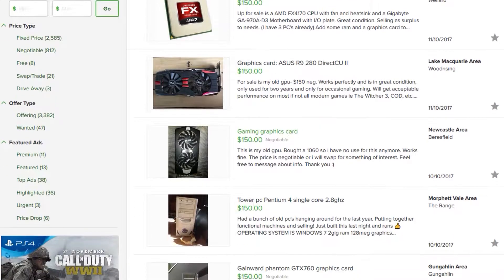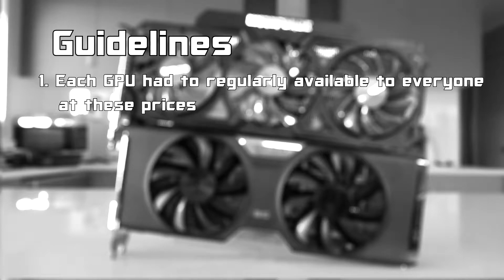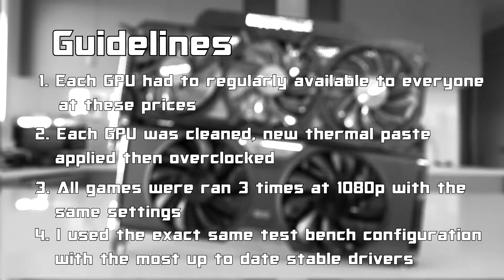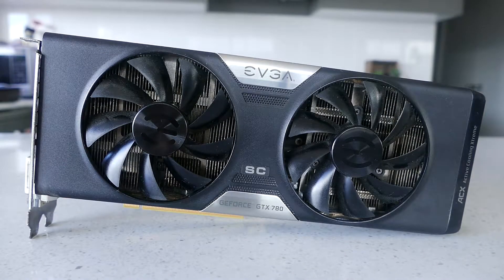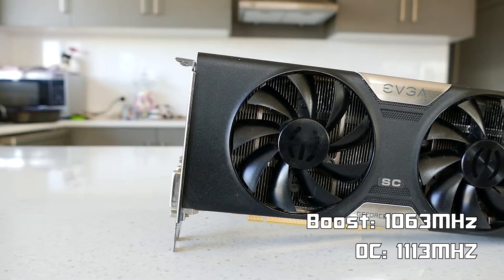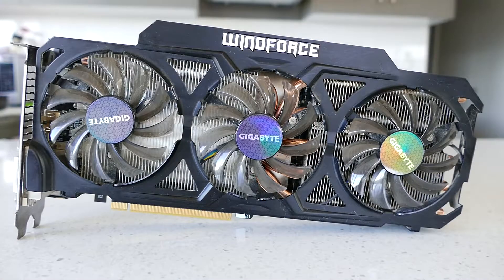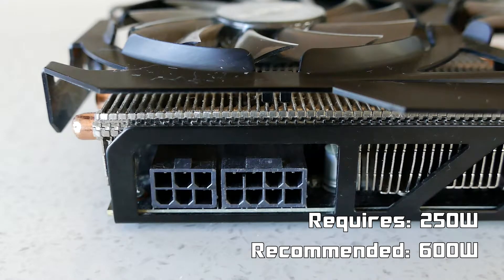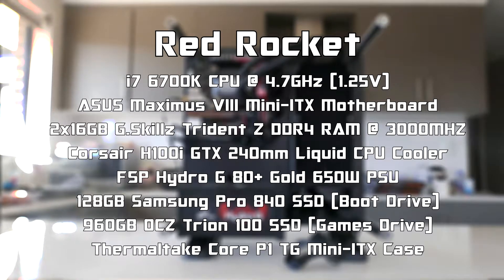The Best Graphics Card for $150 or Under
It's time to find out what is the best GPU for $150 AUD or under